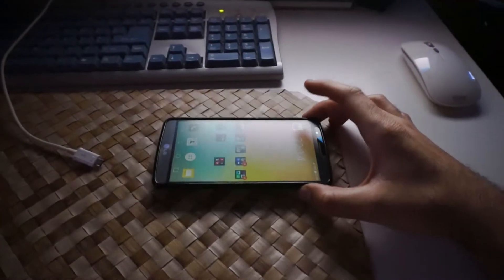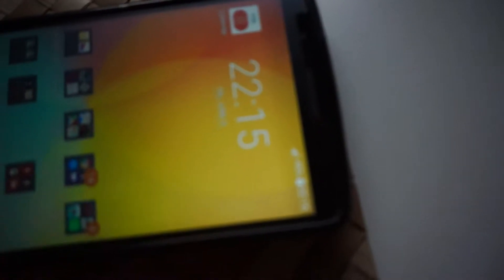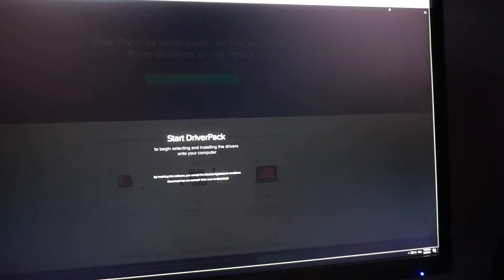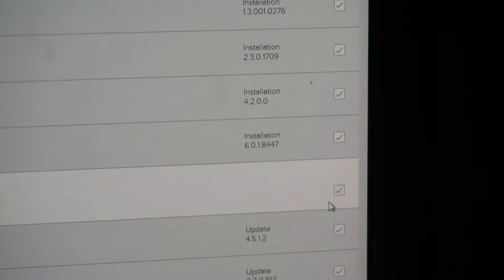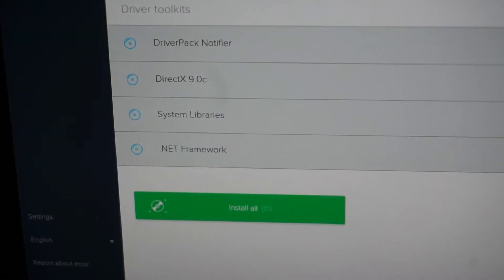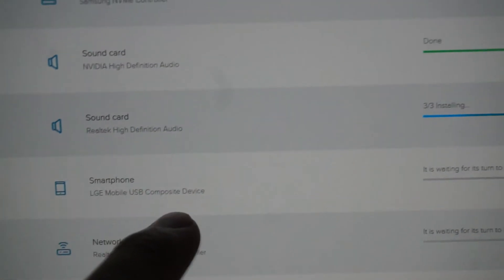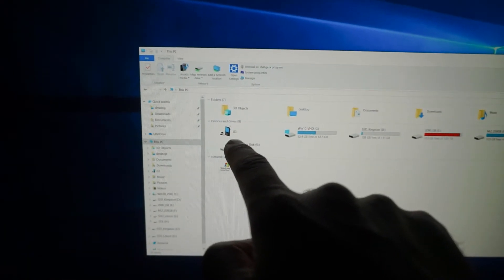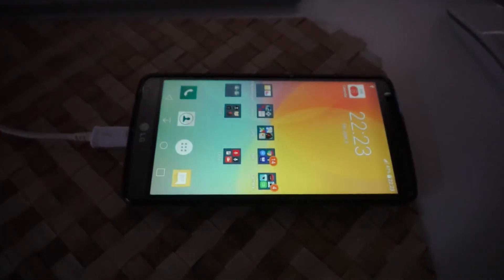Smartphone not visible on PC (Windows 10, FIX, drp.su)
WARNING! Some antiviruses can give a false reaction to the installer file. DriverPack is not a virus.

Android phone: LG G3